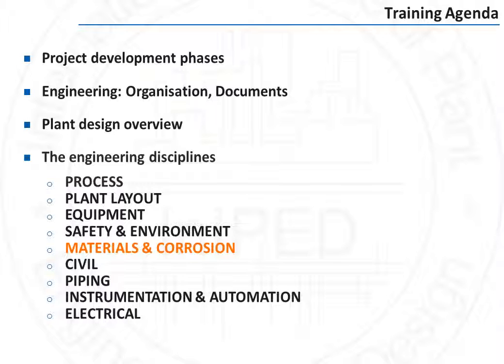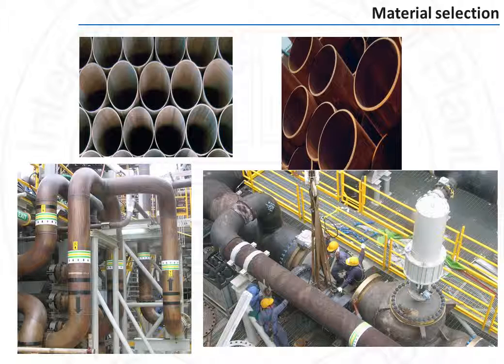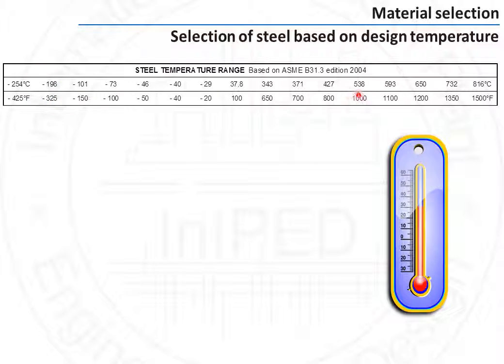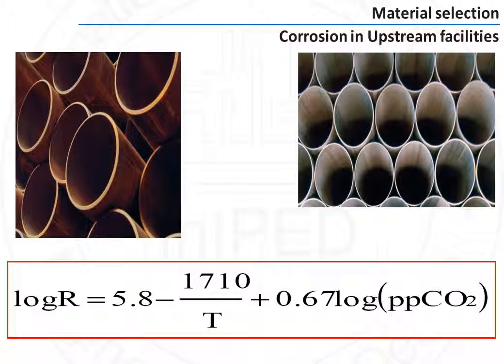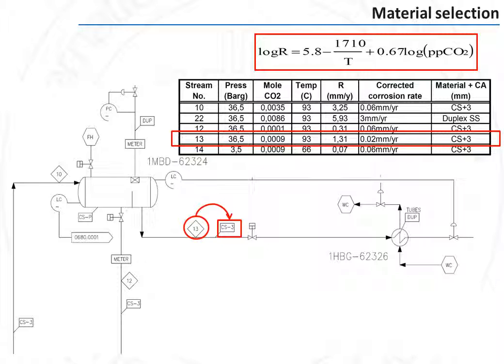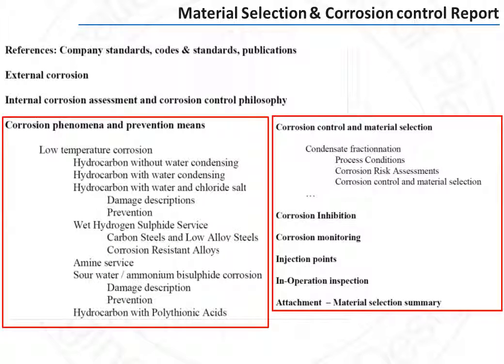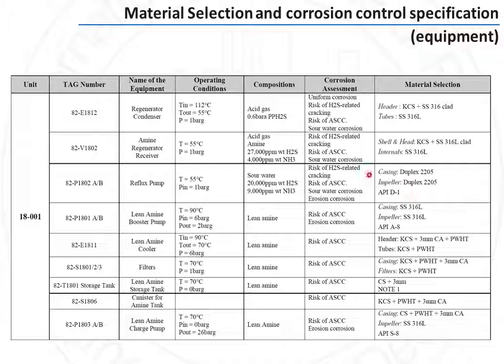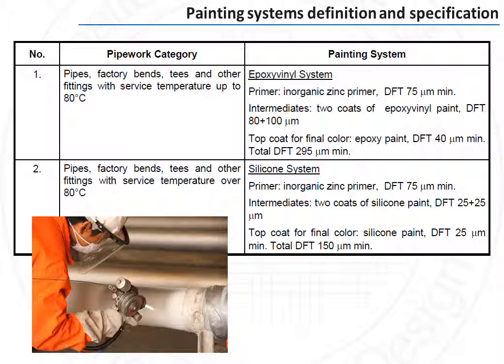Materials & corrosion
Video from the Plant Engineering and Design Foundations MOOC from InIPED.